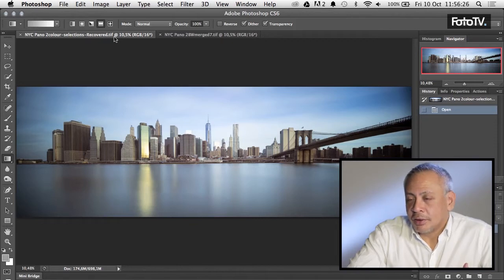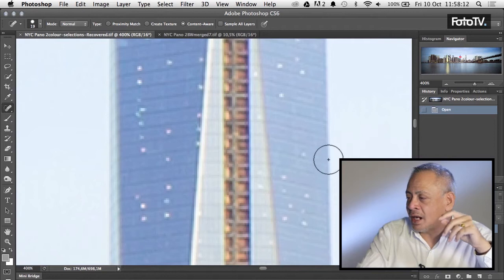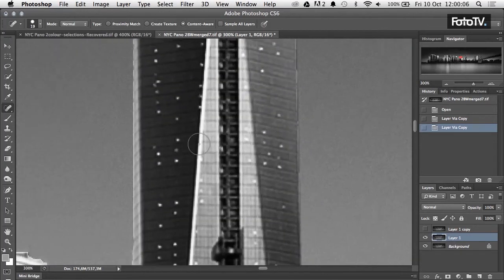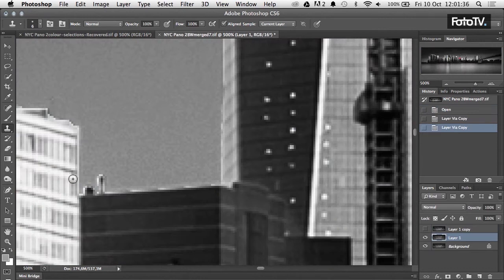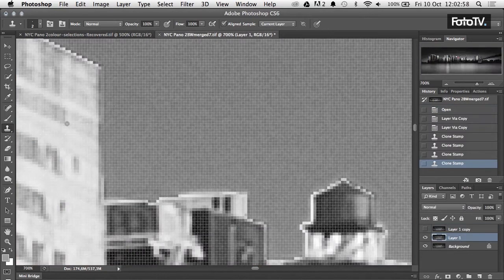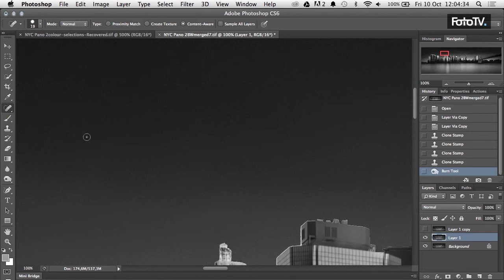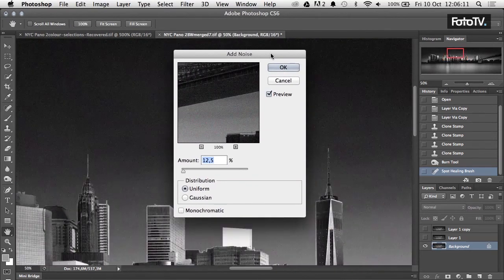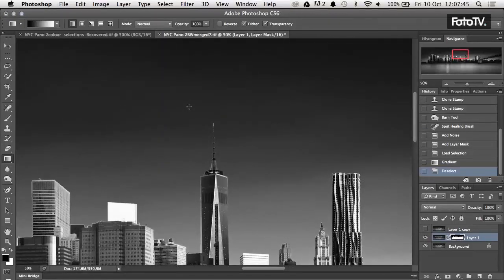08 finishing touches